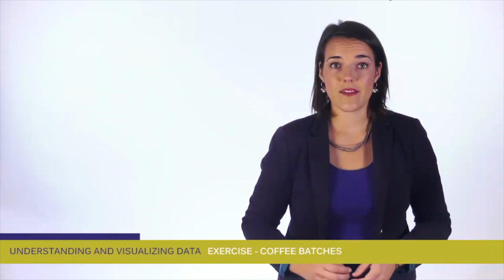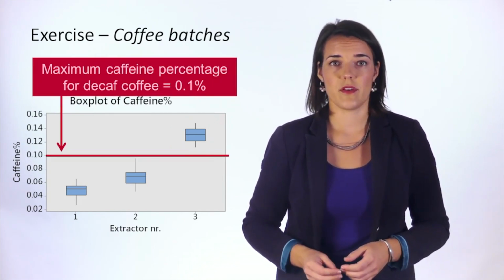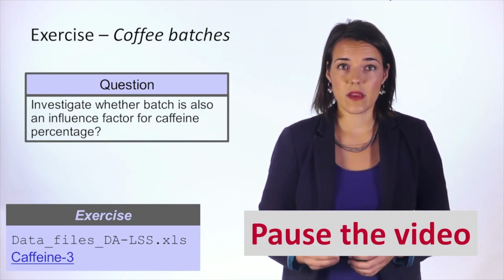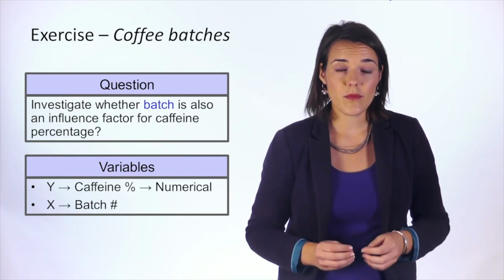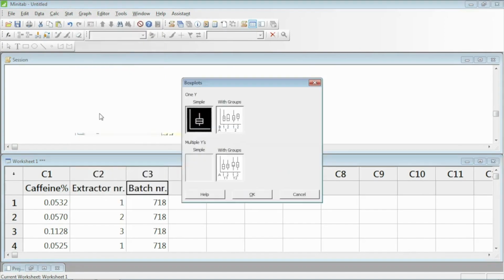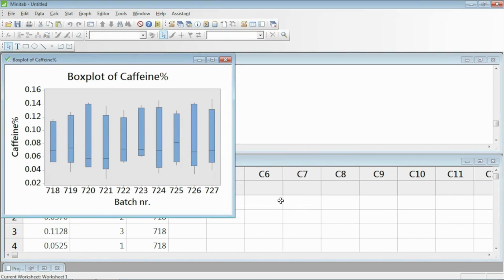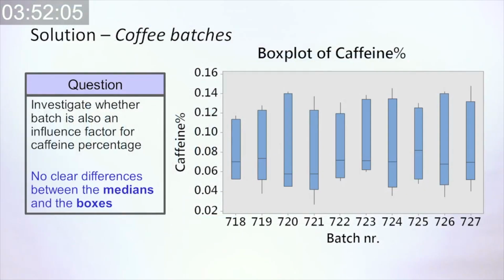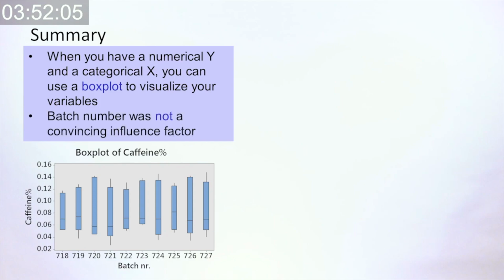16.Exercise - Coffee batch.